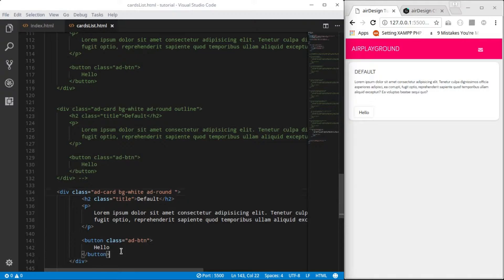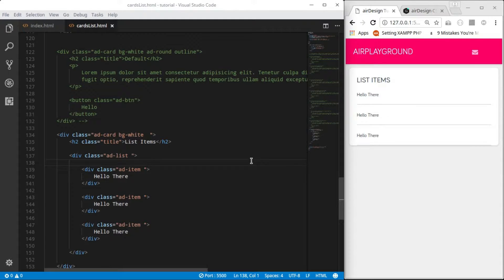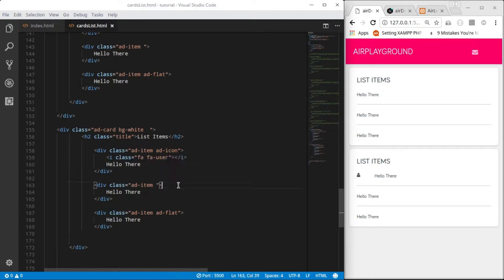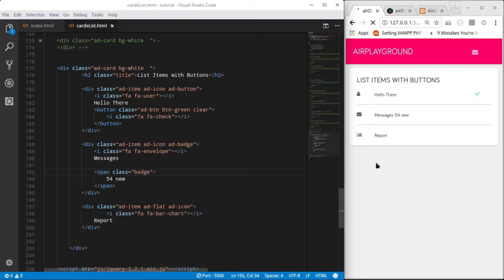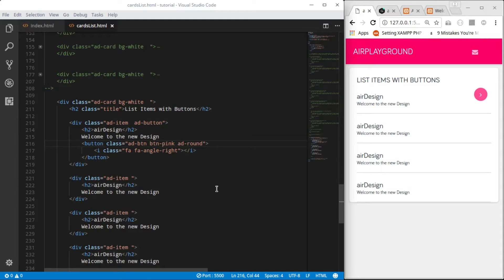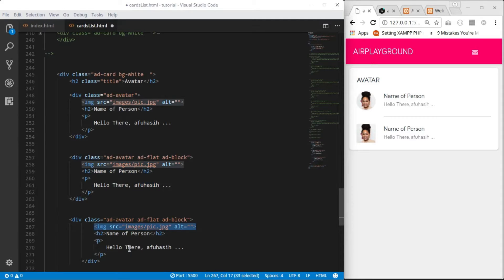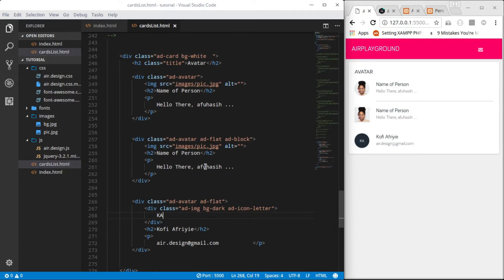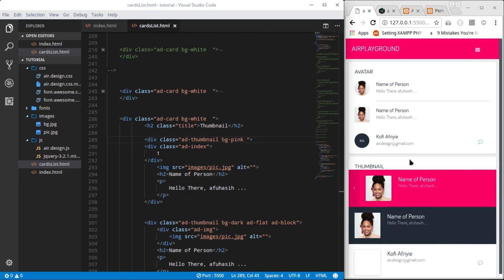03 airDesign List Items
AirDesign is a CSS Framework for user interface and user experience design. We make use of CSS properties and JavaScript to bring the experience to your browser. Our framework is absolutely free to use for both commercial and private projects.